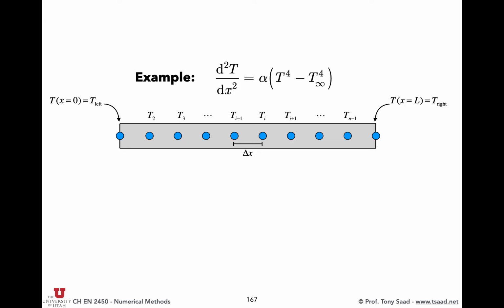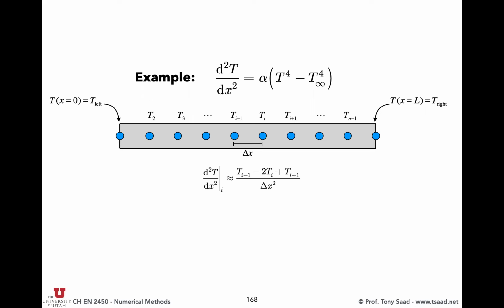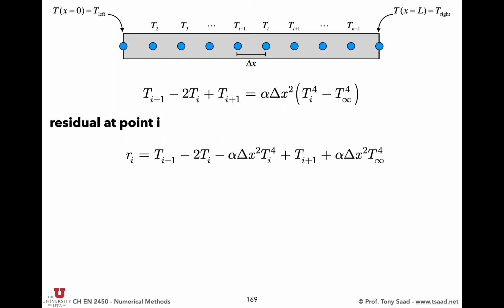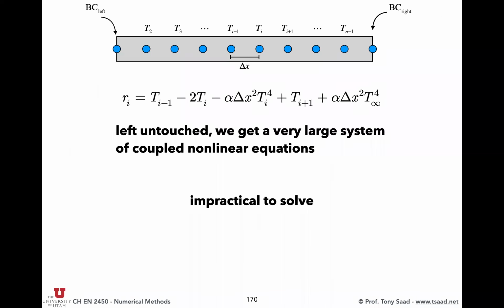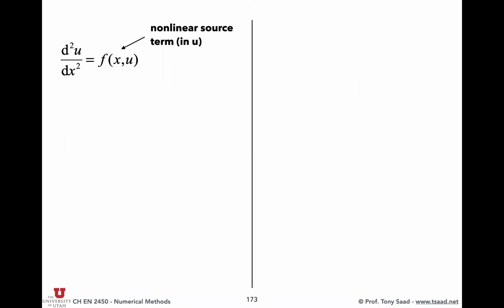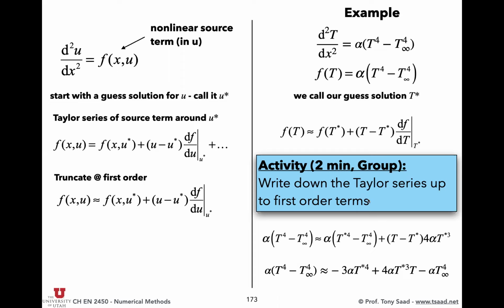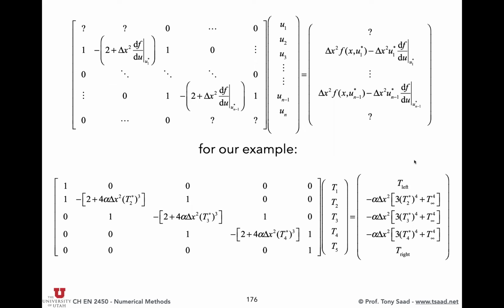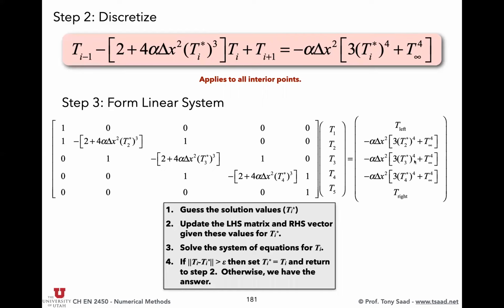Nonlinear Boundary Value Problems